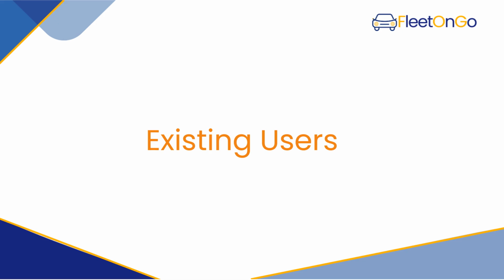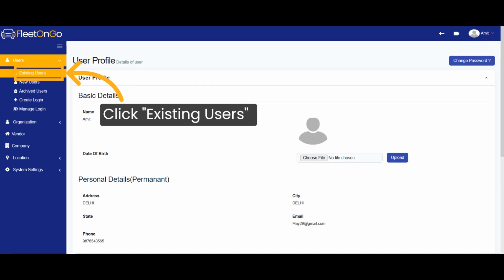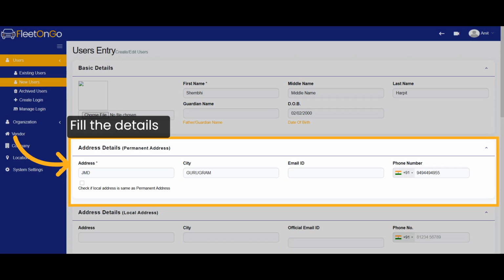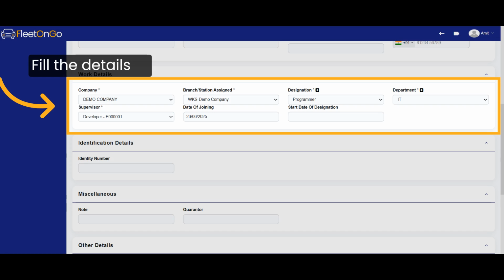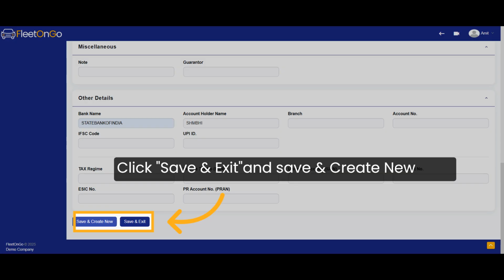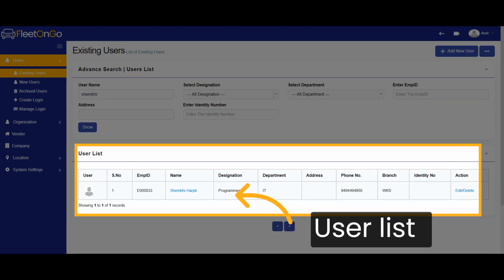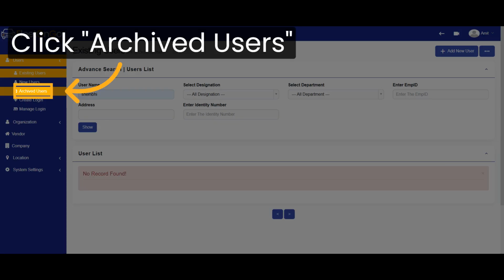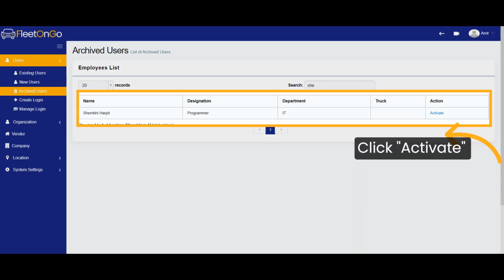Existing Users Feature In FleetOnGo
# Existing Users Management Feature in FleetOnGo | Fleet User Administration & Profile Management Tutorial

Introducing the comprehensive Existing Users Management feature in FleetOnGo designed to provide fleet administrators and managers with complete user administration capabilities through streamlined user profile management, organizational hierarchy setup, and comprehensive user lifecycle management functionality.

## 📋 What You'll Learn:
* Navigate through user profile management and update personal details
* Access and expand the users section for comprehensive user administration
* Navigate to existing users management interface for user oversight
* Create new users with complete profile information and organizational details
* Select company branch, station assignments, and designations for organizational structure
* Create new designations and departments using plus icon functionality
* Assign supervisors and configure joining dates for hierarchical management
* Complete bank details configuration for payroll and financial management
* Utilize save and exit or save and create new workflow options
* Search and filter existing users using username and field-based criteria
* Edit and modify user records with comprehensive update capabilities
* Remove selected records and manage user lifecycle effectively
* Navigate archived users section for deleted user record management
* Activate archived users for restored access and functionality

## 📋 Chapters:
* 00:00 Existing Users Management Guide Introduction
* 00:05 User Profile Viewing and Detail Updates
* 00:10 Expand Users Section Navigation
* 00:13 Navigate to Existing Users Interface
* 00:16 Add New User Creation Process
* 00:19 Enter Personal Information and Birth Date
* 00:23 Configure Address and Contact Details
* 00:30 Select Company Branch and Station Assignment
* 00:34 Create Designations and Departments
* 00:38 Choose Department and Add New Options
* 00:42 Select Supervisor and Enter Joining Date
* 00:47 Complete Bank Details Configuration
* 00:50 Save and Exit or Save and Create New Options
* 00:56 Expand Section for User Management
* 00:59 Search Users by Username and Fields
* 01:03 View User List and Management Options
* 01:06 Edit User Records and Modifications
* 01:09 Update and Exit Record Management
* 01:12 Remove Selected Records Management
* 01:15 Navigate to Archived Users Section
* 01:18 Search Archived Users Functionality
* 01:21 Archived Users Record Management
* 01:23 View Deleted User Details
* 01:30 Activate Archived Users Option
* 01:33 Existing Users Management Process Summary

## 🎯 Perfect For:
Fleet administrators, HR managers, system administrators, fleet supervisors, user coordinators, and administrative personnel responsible for user management, organizational hierarchy setup, employee onboarding, and comprehensive fleet user administration.

## 🔧 Key Features:
✅ Comprehensive user profile creation and management system
✅ Complete personal and professional information configuration
✅ Organizational hierarchy setup with branch, station, and designation management
✅ Dynamic department and designation creation with plus icon functionality
✅ Supervisor assignment and reporting structure configuration
✅ Bank details integration for payroll and financial management
✅ Advanced user search and filtering capabilities
✅ User record editing and modification functionality
✅ User lifecycle management with archiving and activation options
✅ Save and exit or save and create new workflow optimization

## 💡 Benefits:
Comprehensive user administration with complete profile management capabilities for enhanced organizational efficiency, streamlined employee onboarding through detailed information capture and organizational structure setup, improved fleet operations through proper user hierarchy and supervision management, enhanced security through comprehensive user lifecycle management including archiving and activation, professional user record keeping with search and modification capabilities, and optimized administrative workflows through save and create new functionality for maximum operational effectiveness and organizational control.